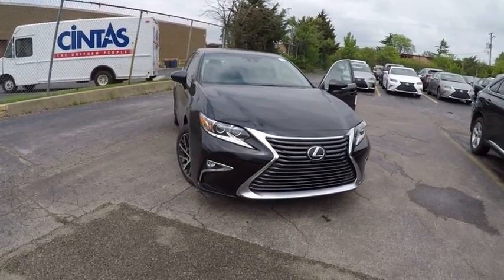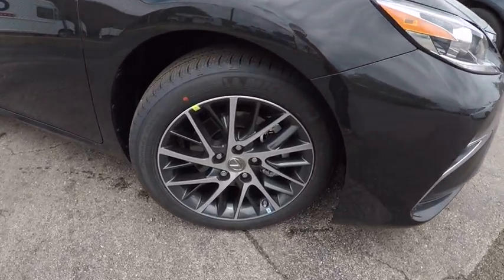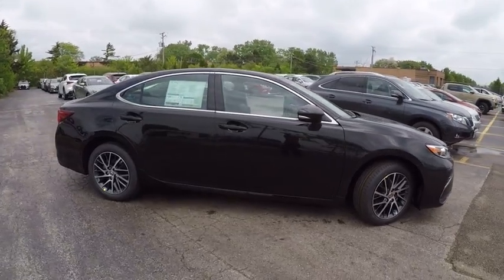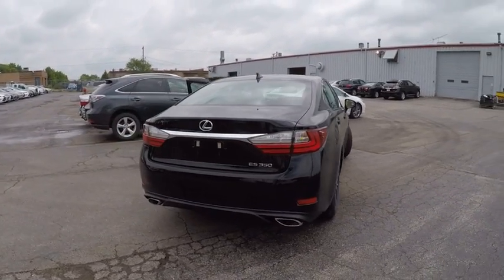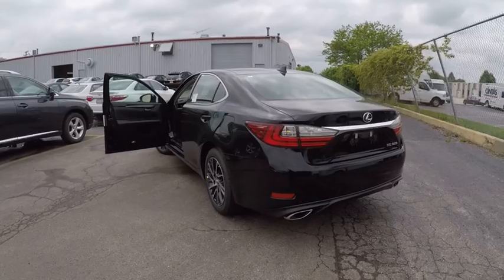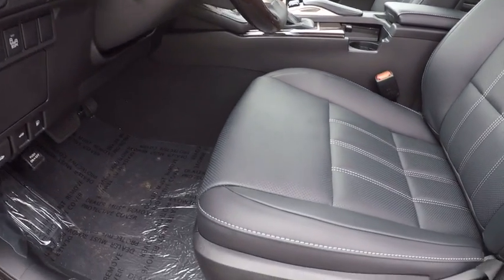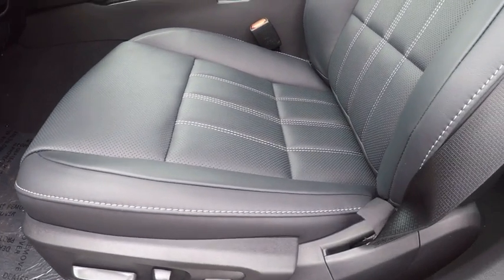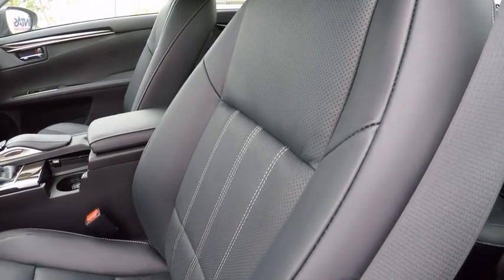2017 Lexus ES 350 4DR SDN Schaumburg IL 171101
2017 Lexus ES 350 4DR SDN

Woodfield Lexus
350 E. Golf Rd

BLIND SPOT MONITOR|17 SPLIT 10-SPOKE WHEELS|LED LOW / BI-LED HEADLAMPS|POWER REAR SUNSHADE|LUXURY PACKAGE|NAVIGATION SYSTEM PACKAGE|ONE TOUCH POWER TRUNK|INTUITIVE PARKING ASSIST|HEATED WOOD/LEATHER STEERING|ACCESSORY PACKAGE|ALL WEATHER FLOOR LINERS|NEW CAR PACK